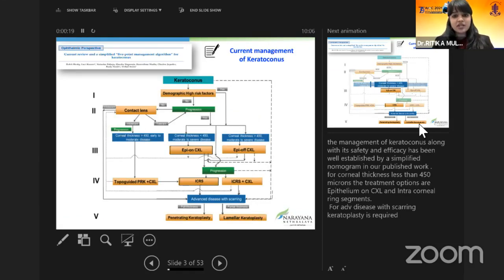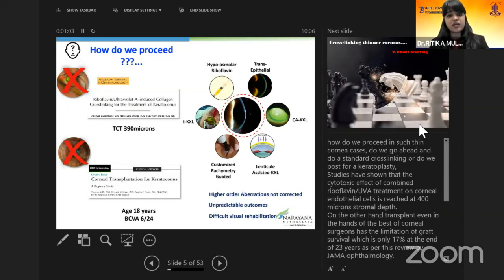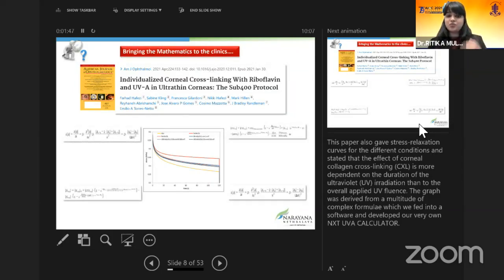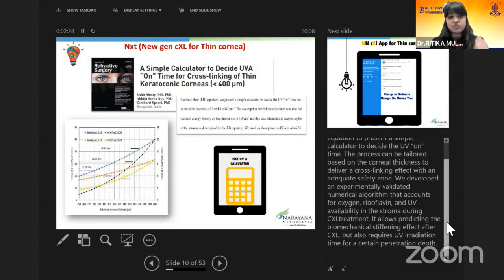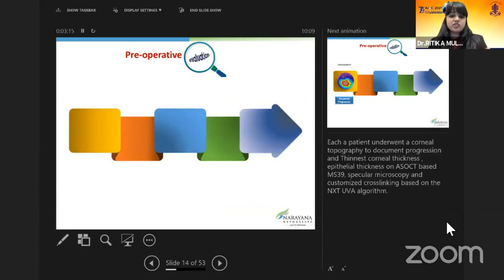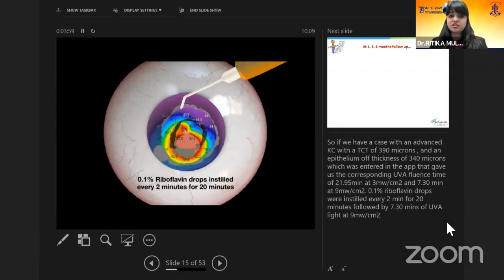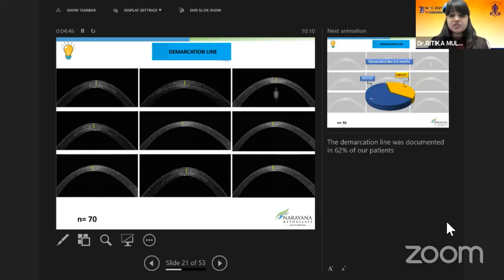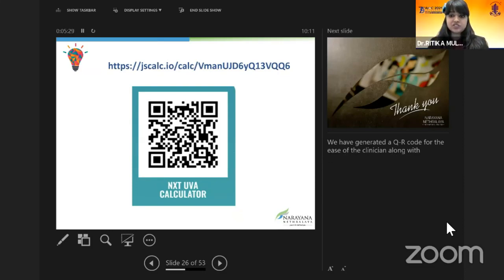AIOC2021- CORNEA Semi Final- FP1278-DR.RITIKA MULLICK- NEXT GENERATION CROSSLINKING